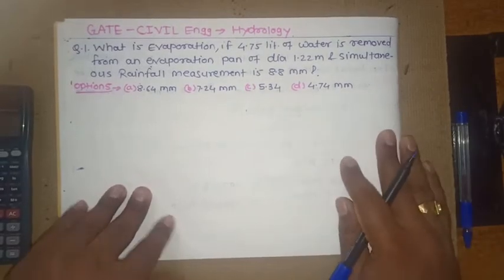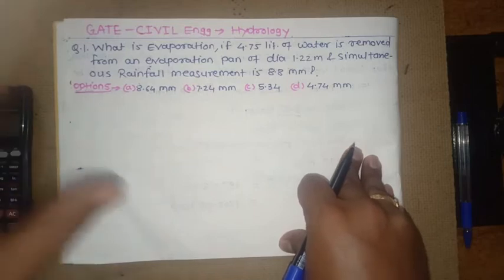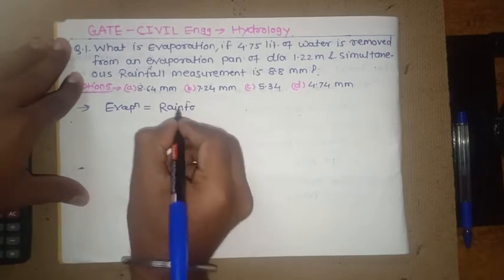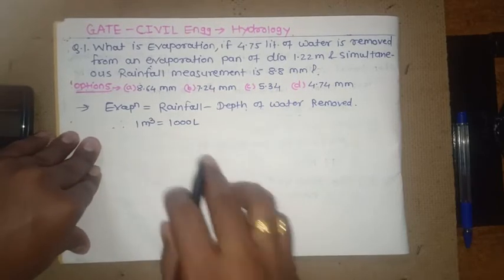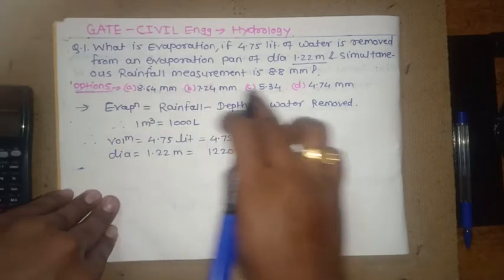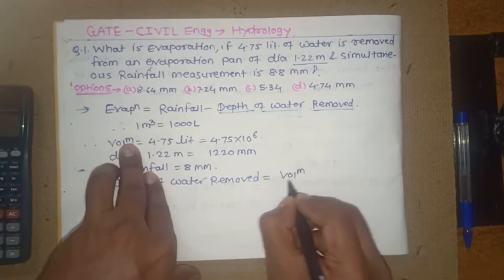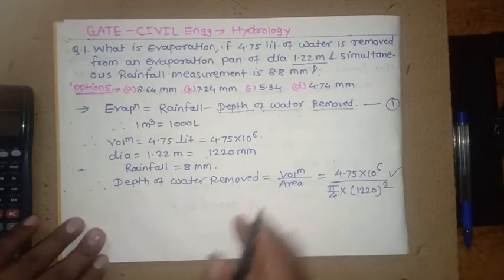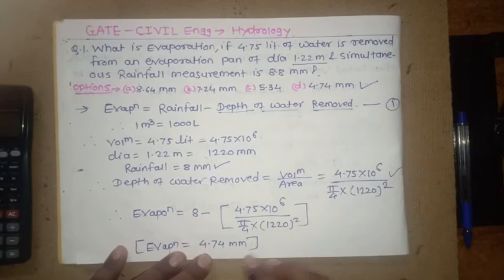Estimation of evaporation, when rainfall and diameter of evaporation pan is given